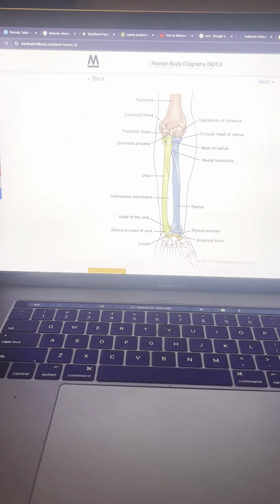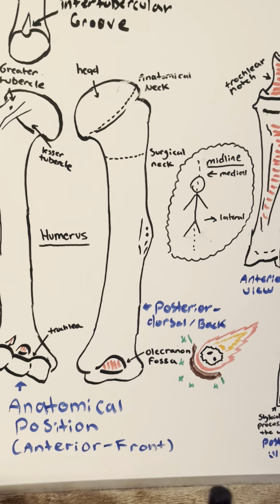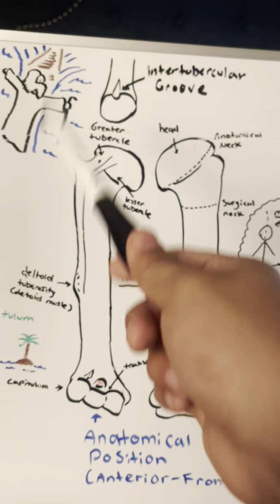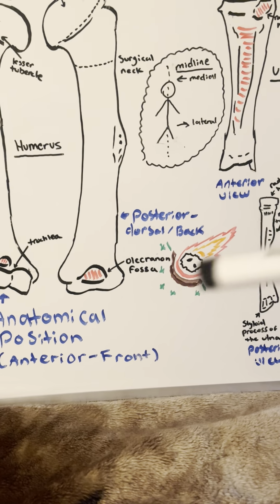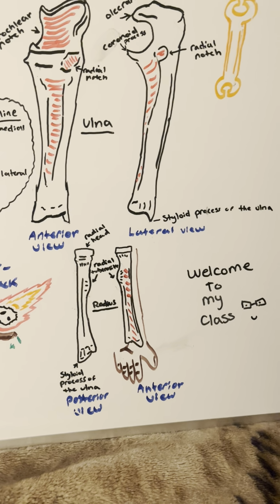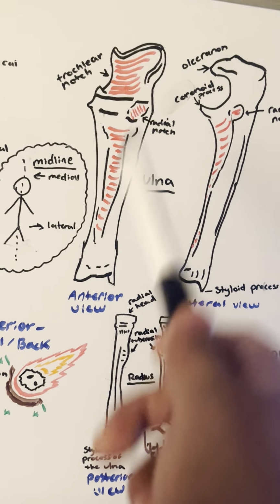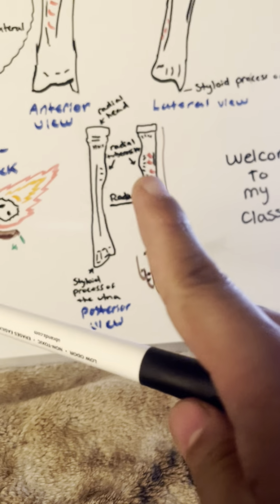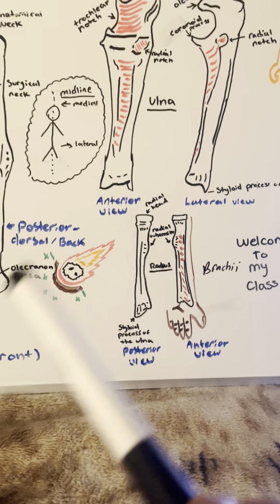Anatomy teach me project 1-ulna, humerus, radius